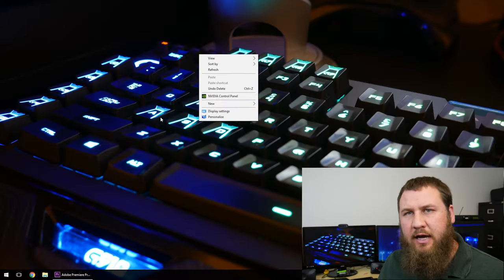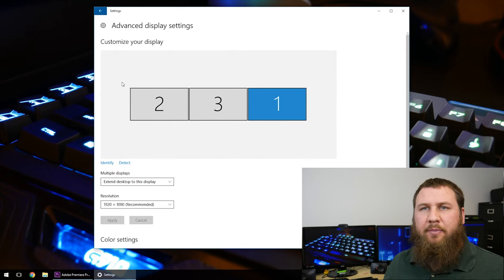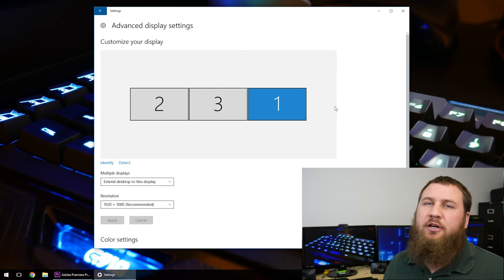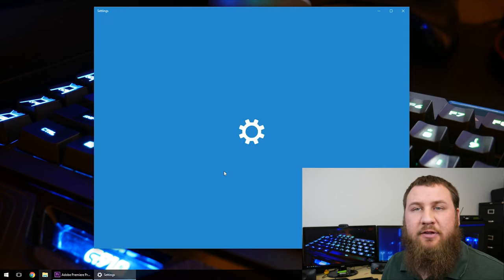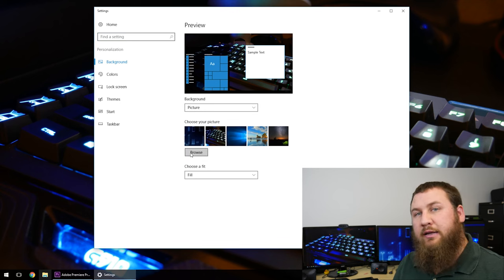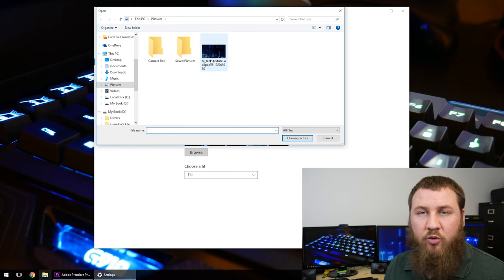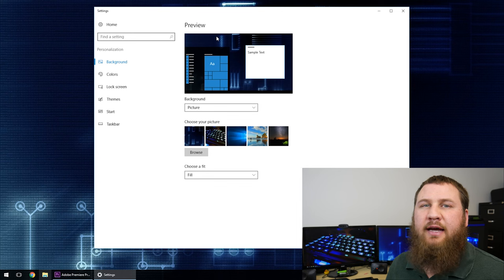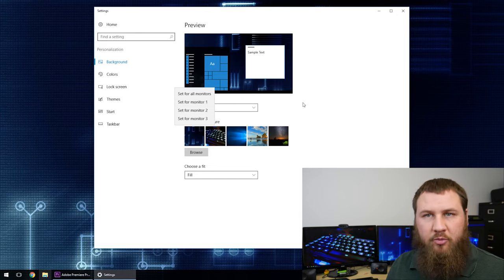How to Change Your Computer's Wallpaper or Background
Making your background or wallpaper something you enjoy to look at is one of the simplest ways to personalize your computer. The steps provided are on Windows 10 but are very similar for ALL Microsoft operating systems.